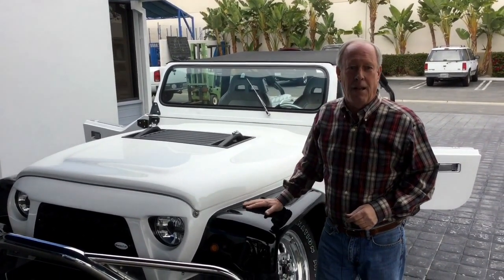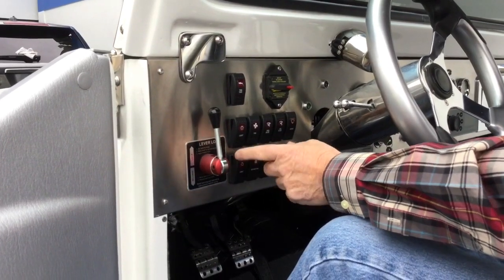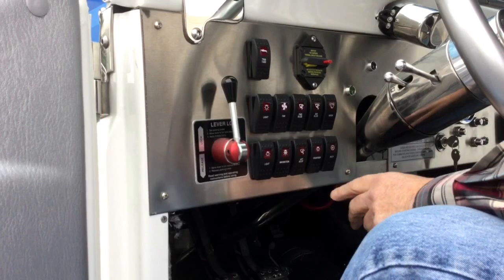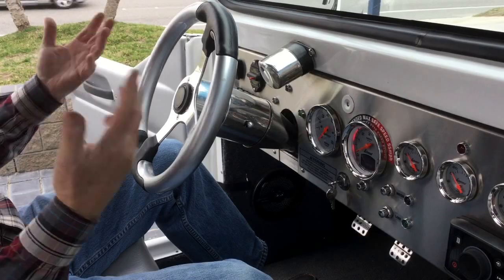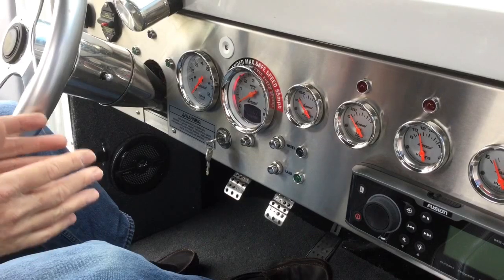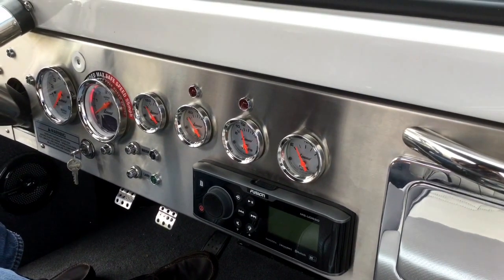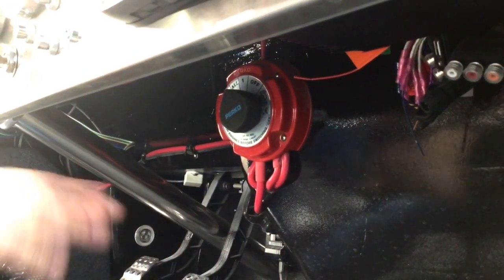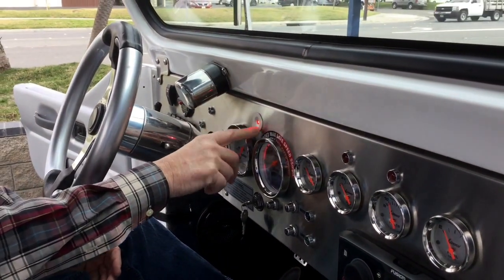watercar instructional video part 1